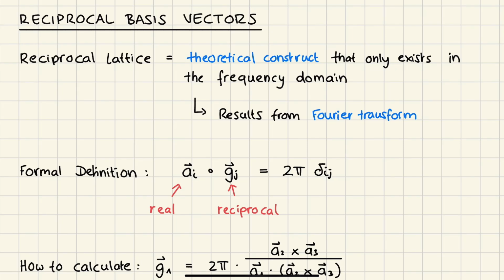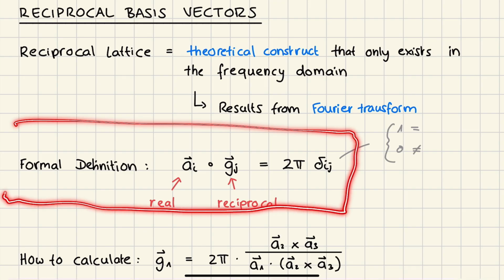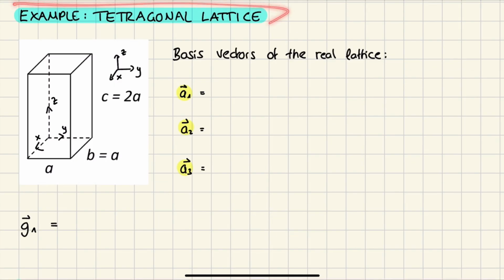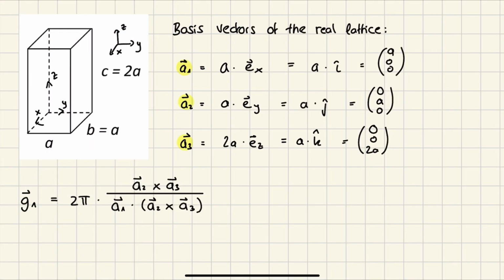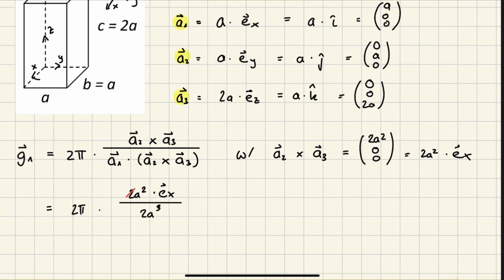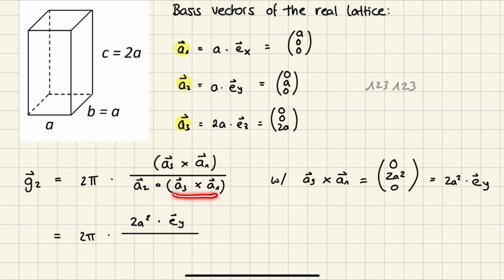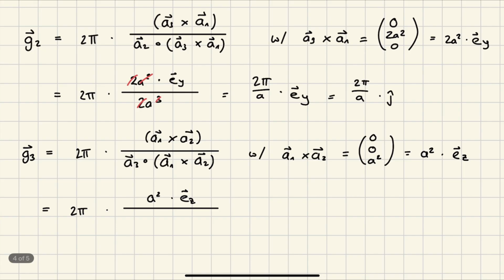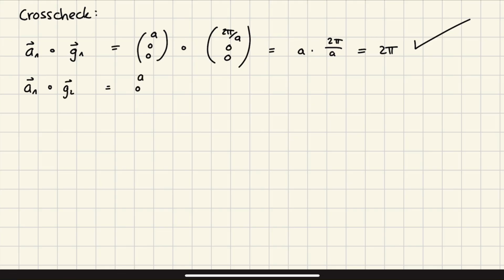🇬🇧 Reciprocal Lattice Basis Vectors (Explained) | Solid State Physics [English]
In this video we learn how to calculate the reciprocal basis vectors for a any given real lattice. As an example we use a tetragonal structure.

Time Stamps:
0:00 Introduction Reciprocal Lattice, Definition
0:48 Explaining Kronecker Delta
1:40 Explaining the formula
2:05 Cyclic Permutations
3:25 Working through an example: tetragonal lattice
9:55 Crosscheck with definition